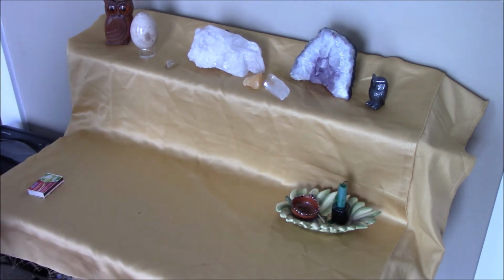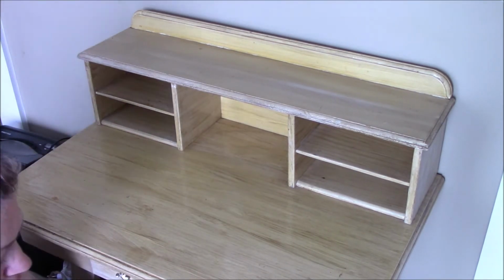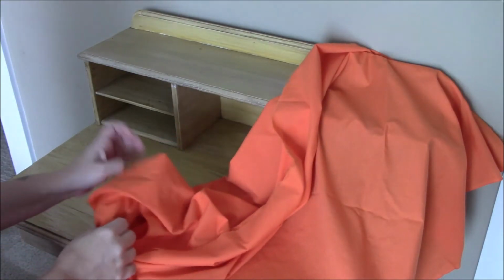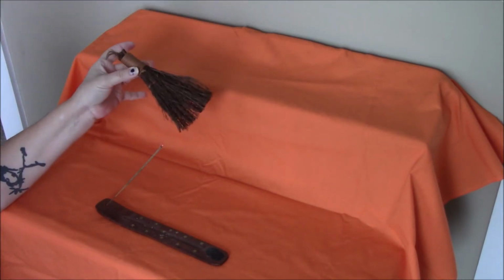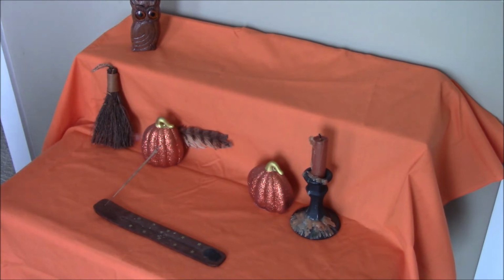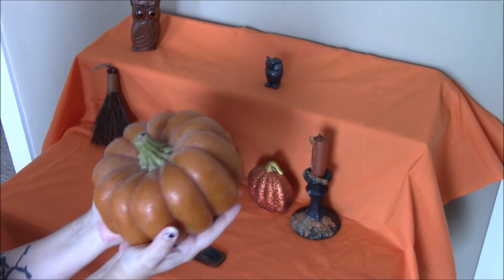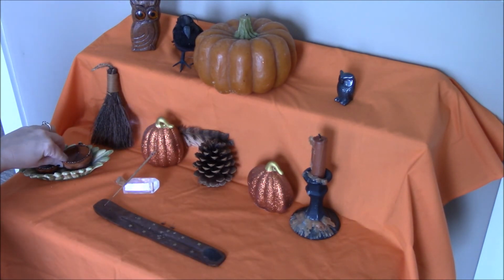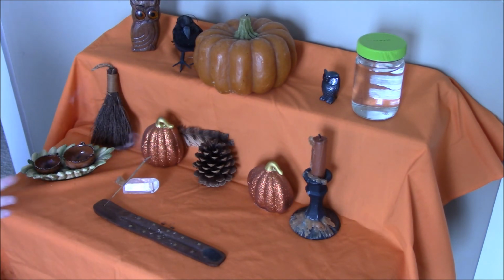Autumn Equinox Altar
Happy First Day of Fall. Let's welcome the  season together as I  change my altar.